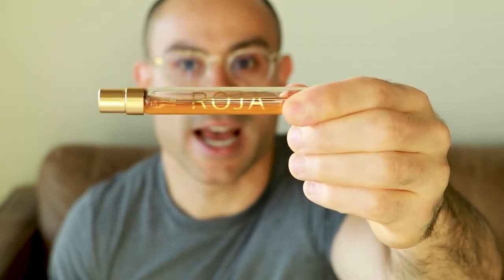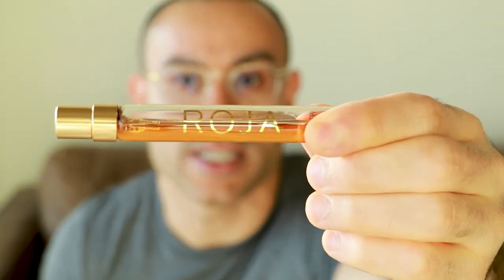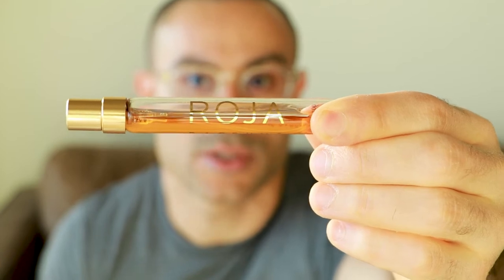Roja Dove I Creation E I Enigma